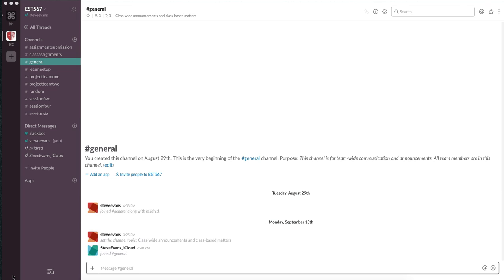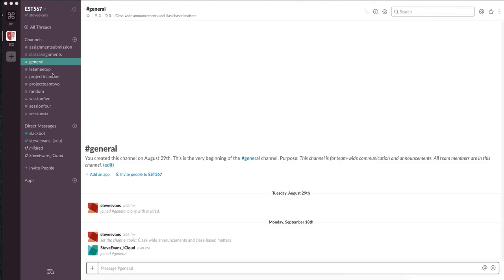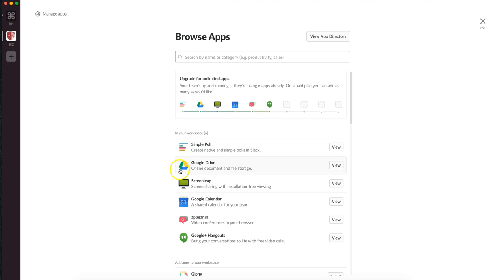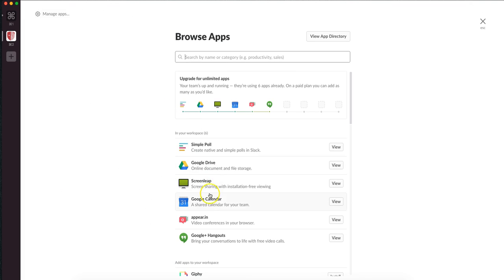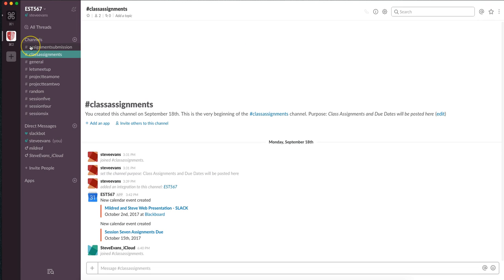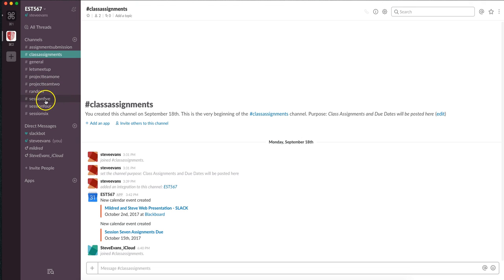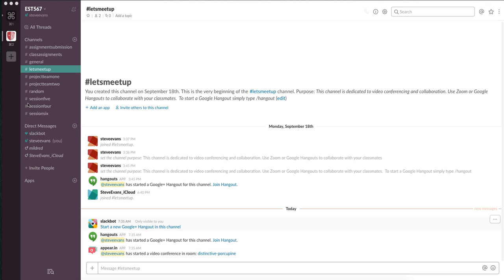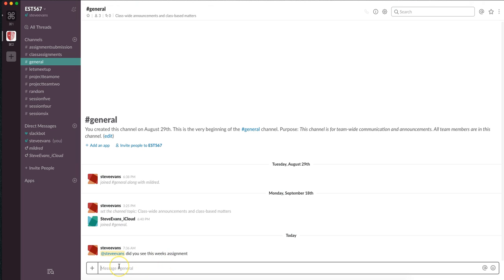EST567 Slack Introduction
This is an introduction video to Slack and the EST 567 Team.  This will cover over briefly the concepts of teams, channels, messaging and app integration.